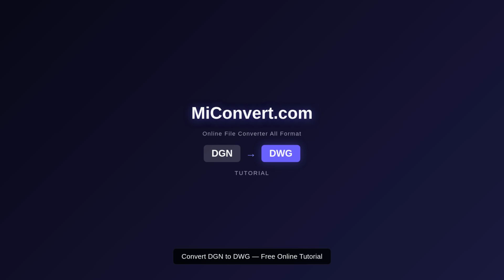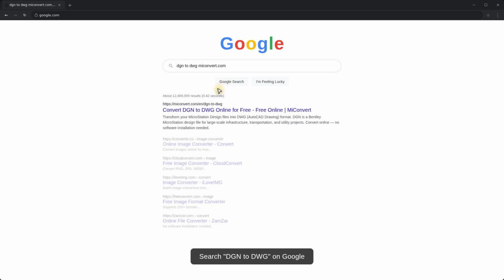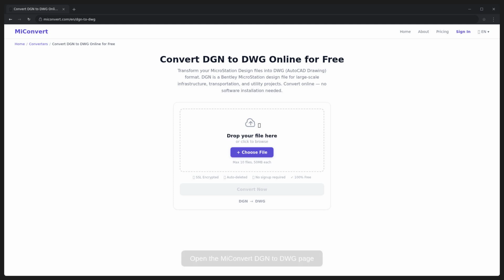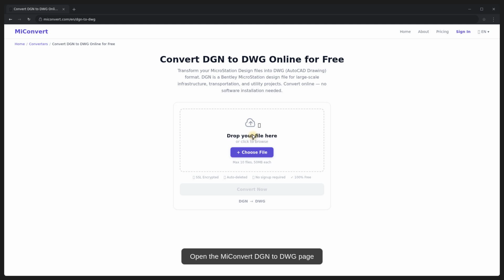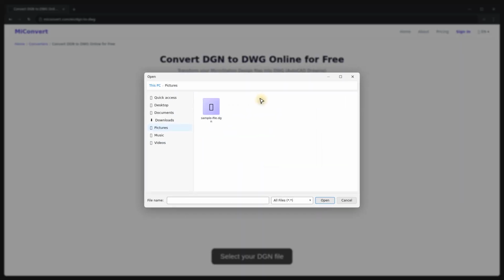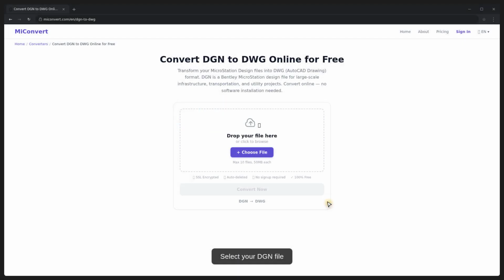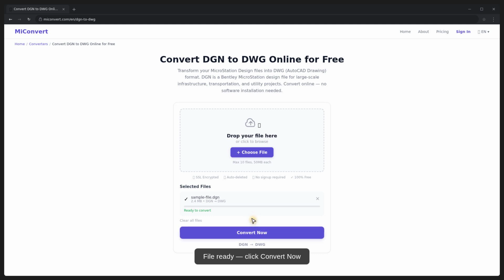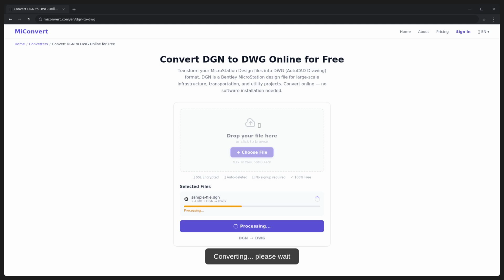How to Turn DGN File into DWG Keeping 100% Crisp Quality (Free)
Changing a DGN file to DWG has never been easier! Watch this detailed guide on how to do it completely free right in your web browser.

⏳ Video segments:
0:00 - Introduction
0:06 - Searching for the MiConvert tool
0:14 - DGN to DWG conversion interface
0:20 - How to put the DGN file onto the web
0:28 - Quick convert click
0:35 - Waiting for a few seconds...
0:41 - Finished and downloading the DWG file
0:48 - Subscribe to support the channel